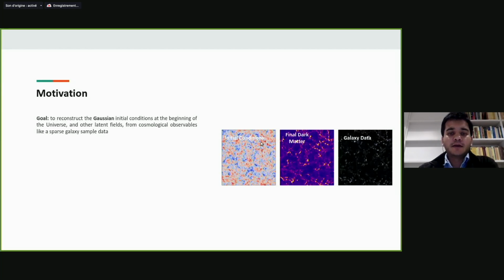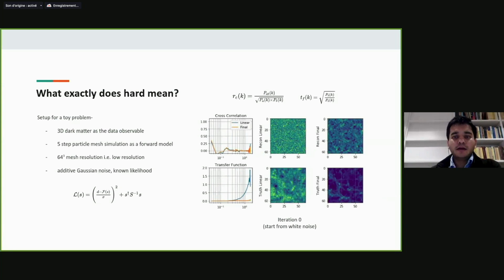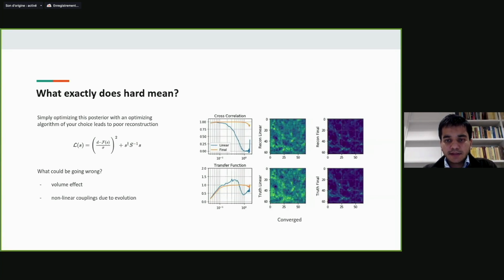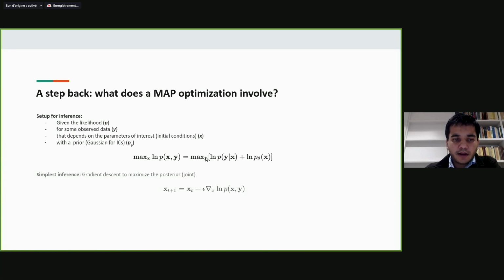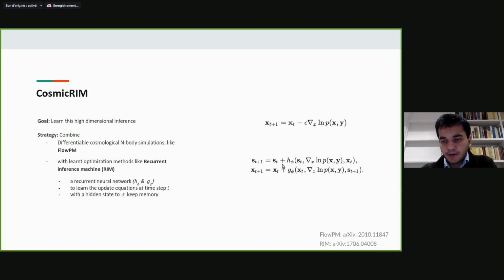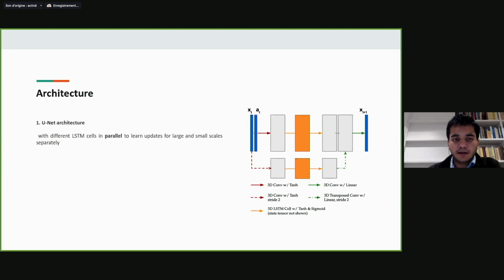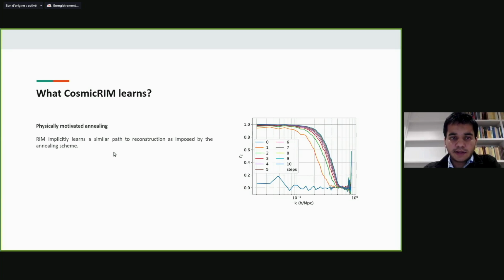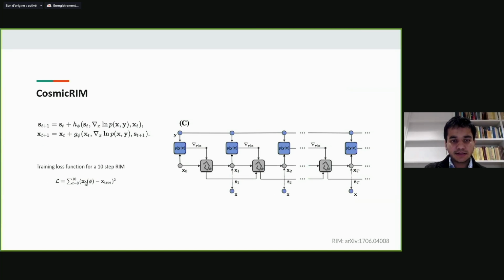Reconstructing Universe by Combining Diff. Simulations w/ Recurrent Inference Machines (Chirag Modi)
Unabridged: CosmicRIM : Reconstructing Early Universe by Combining Differentiable Simulations with Recurrent Inference Machines

Abstract:
Reconstructing the Gaussian initial conditions at the beginning of the Universe from the survey data in a forward modeling framework is a major challenge in cosmology. This requires solving a high dimensional inverse problem with an expensive, non-linear forward model: a cosmological N-body simulation. While intractable until recently, we propose to solve this inference problem using an automatically differentiable N-body solver, combined with a recurrent networks to learn the inference scheme and obtain the maximum-a-posteriori (MAP) estimate of the initial conditions of the Universe. We demonstrate using realistic cosmological observables that learnt inference is 40 times faster than traditional algorithms such as ADAM and LBFGS, which require specialized annealing schemes, and obtains solution of higher quality.